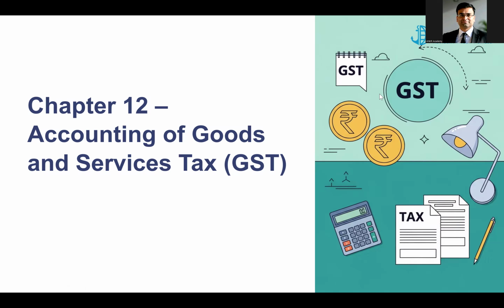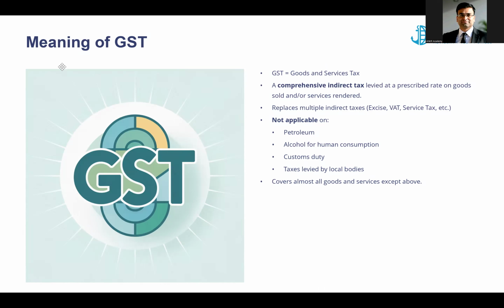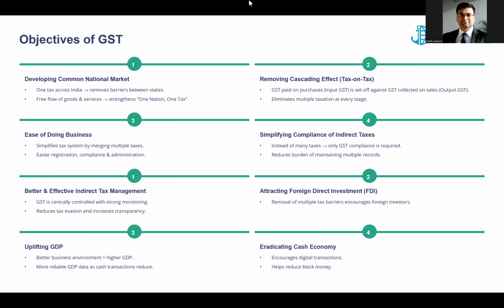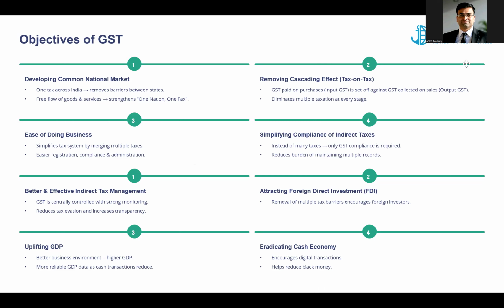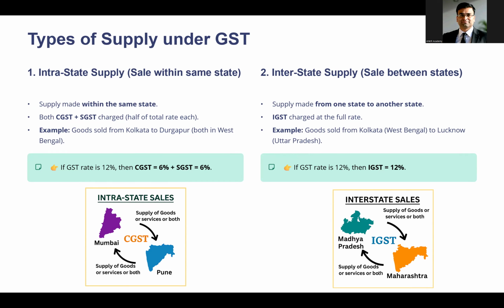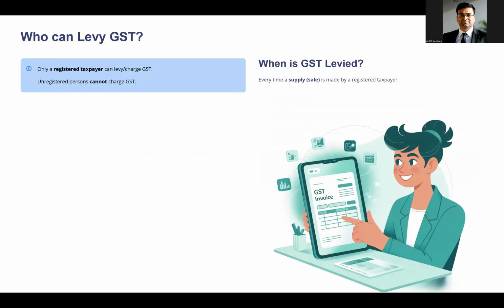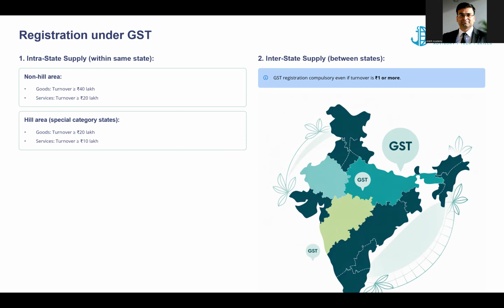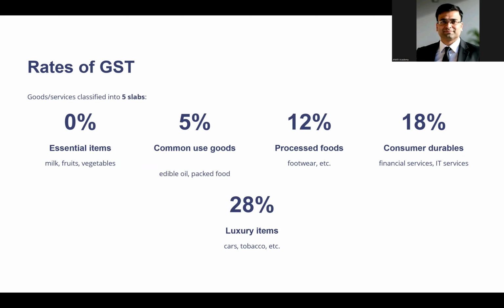1 GST Class 1 Basic understanding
Covers GST basics, accounting entries, live examples & plenty of practice questions.